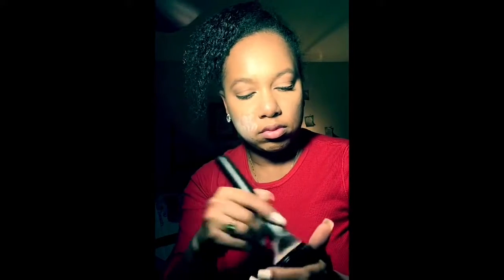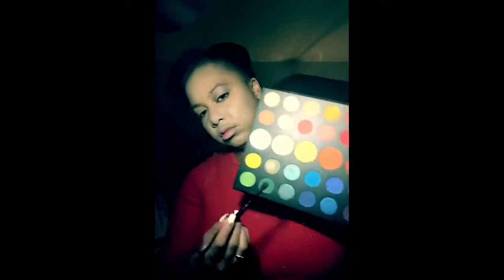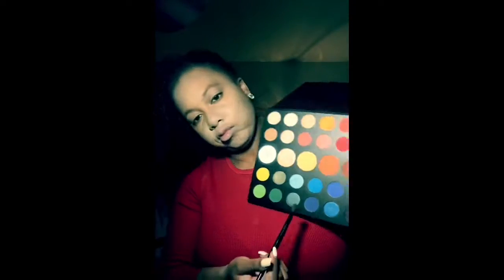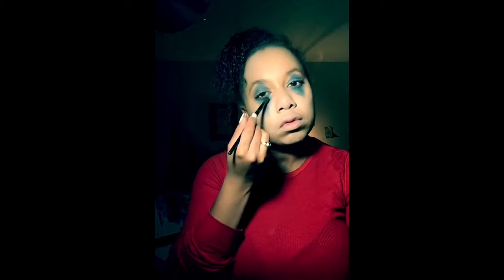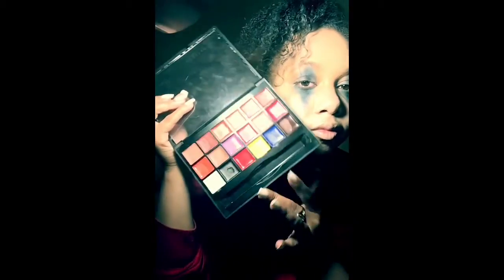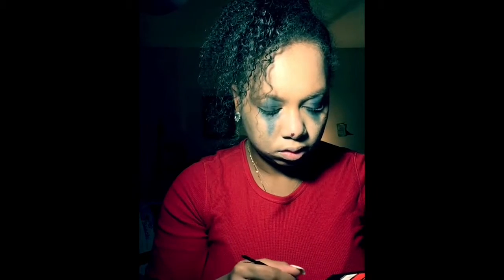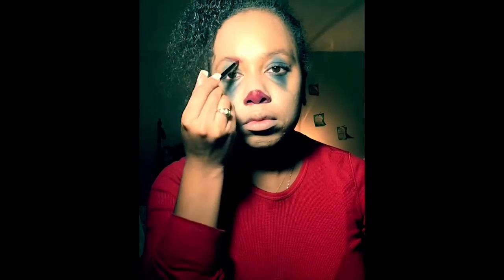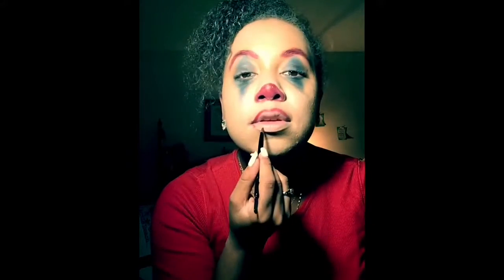🎭🎪JOKER 2019🎪🎭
Welcome to SlaySunday Spooky Edition! For the month of October, I’m going to do a Halloween inspired makeup tutorial every week! I decided to start with the Joker since the movie just came out! What would y’all like to see me do next??
Products Used: @wetnwildbeauty Face paint, @morphebrushes @jamescharles palette, @anastasiabeverlyhills lip palette